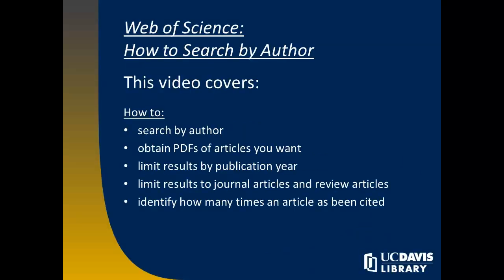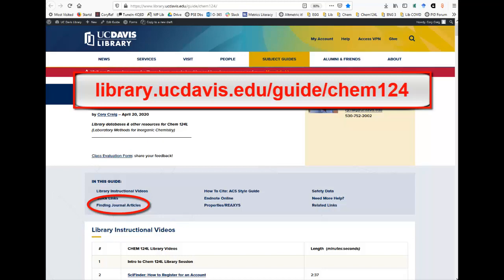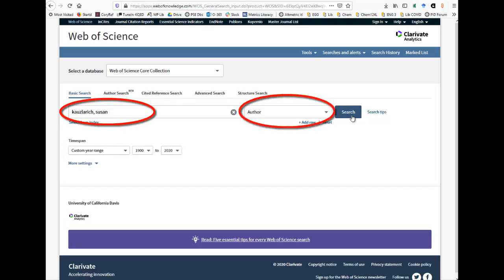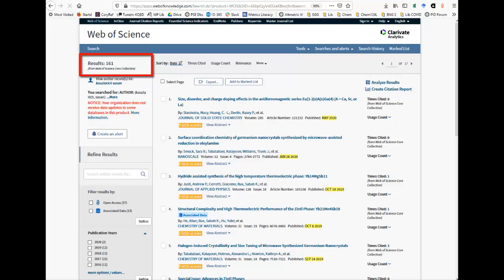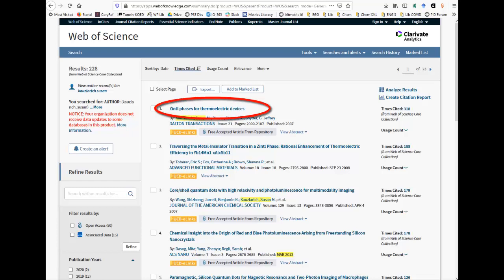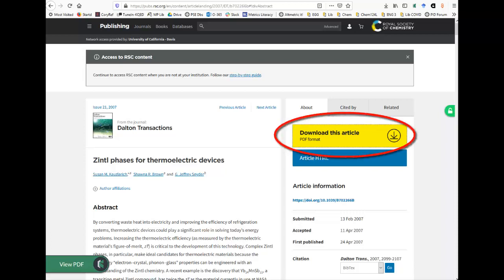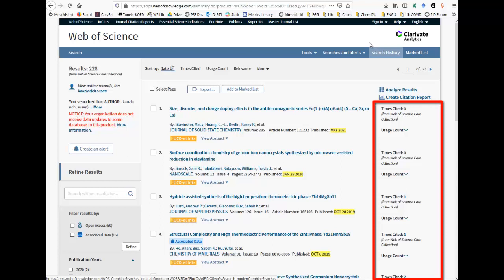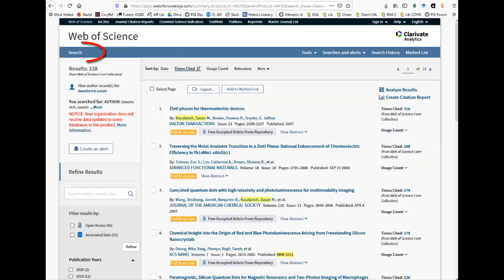Web of Science: How to Search by Author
How to search the Web of Science database by author, obtain articles, limit results by publication year,  journal articles and review articles, and how to identify how many times an article has been cited.